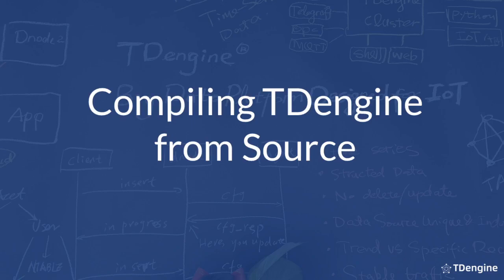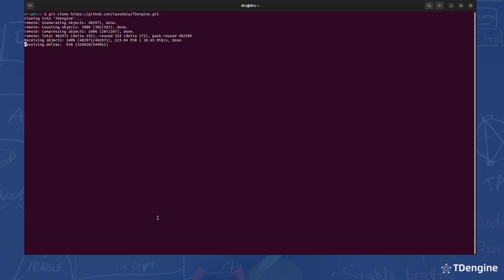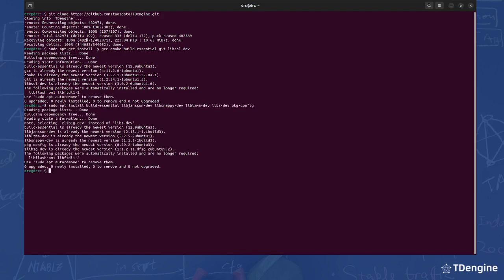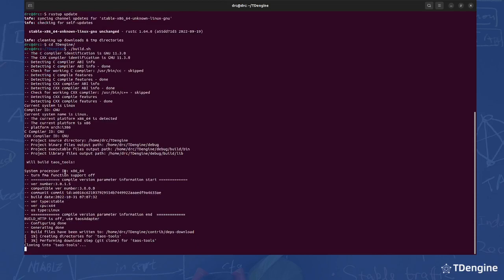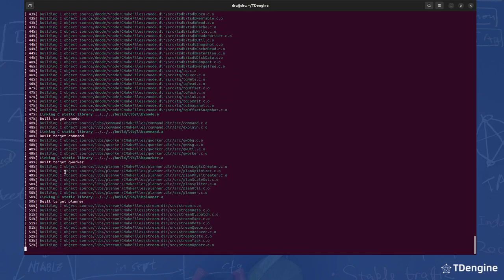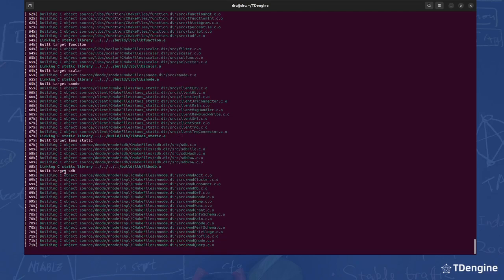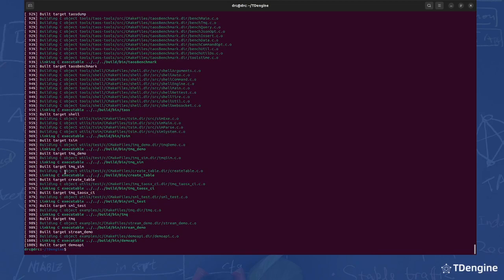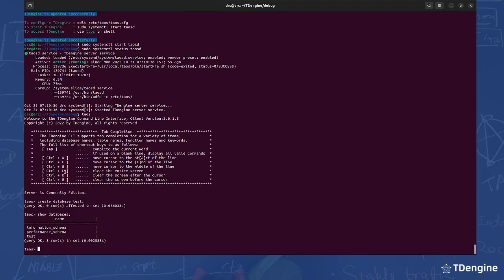Compiling TDengine from Source - Time Series Database Videos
This video describes the process for compiling TDengine Community Edition.

TDengine Community Edition is an open-source time-series database that is fully usable, including clustering functionality, and a great choice for open-source developers or community members.

For the complete build procedure, see the readme on our GitHub repository. If you encounter any issues, feel free to raise an issue on GitHub or speak with our team on Discord